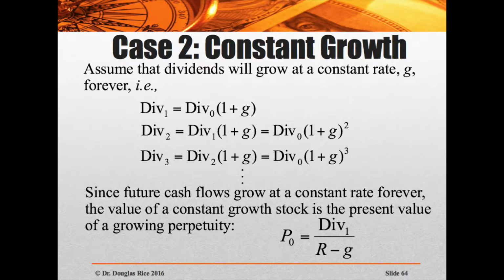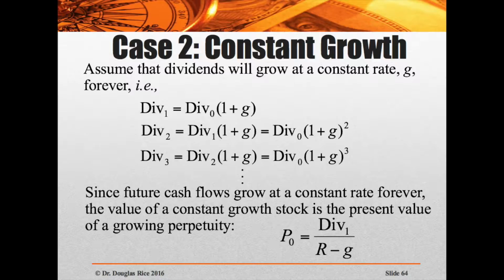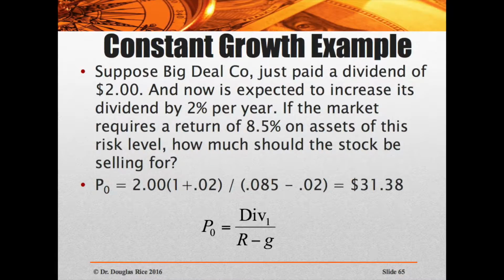4108 W3 V10 Constant Growth Model